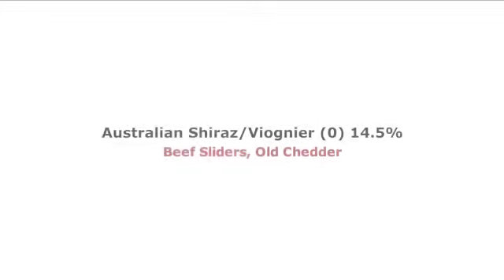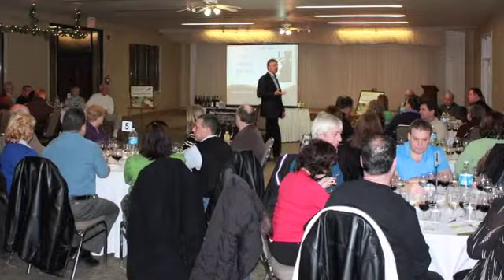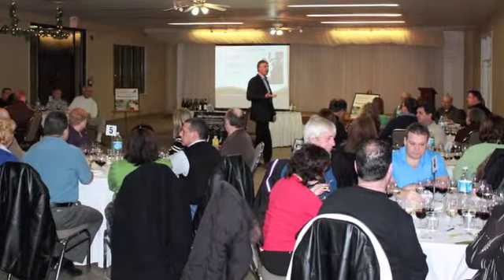7th Annual Wine Tasting Part 3: Australian Shiraz/Viognier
Winexpert Pickering Presents, a "Tour of the Senses" 7th Annual Wine Tasting, sponsored featuring Dave Larocque of Wine Culture.